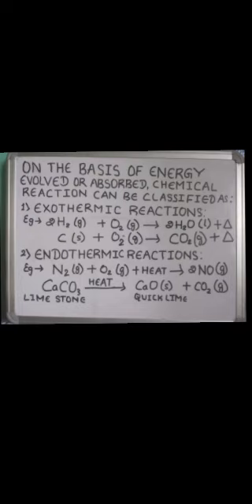CHEMISTRY VIII (Mr K M Rakhal)